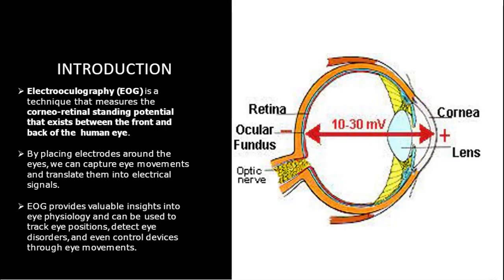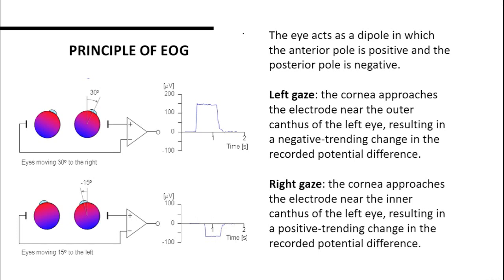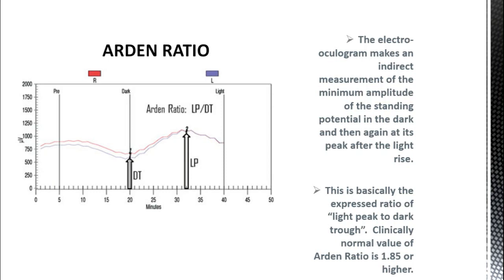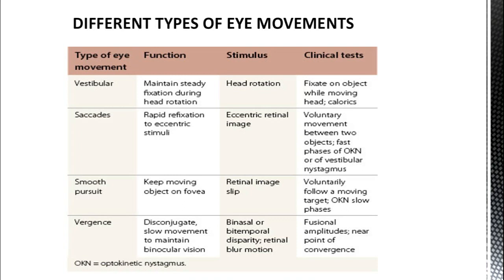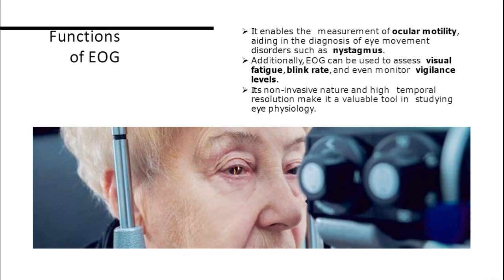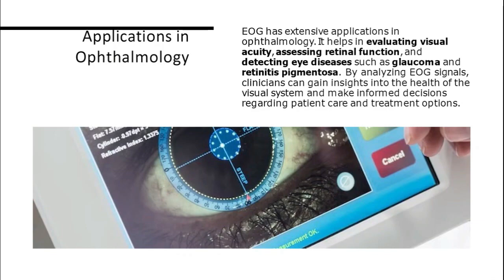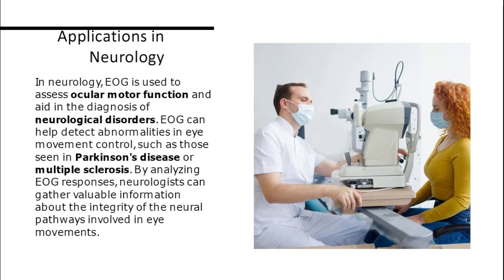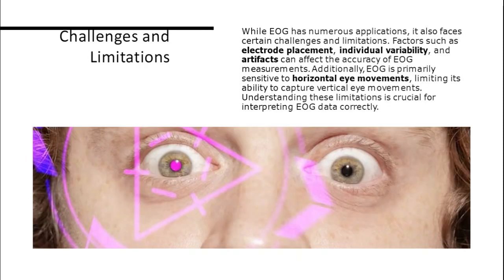Lecture 21: Flip class group2_Topic EOG (Shreya)